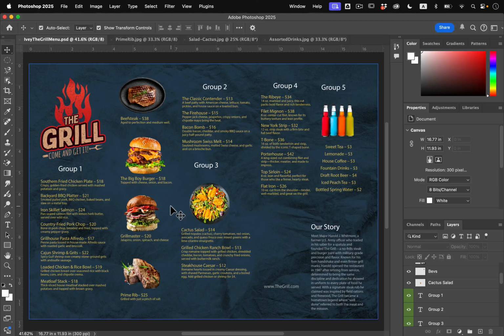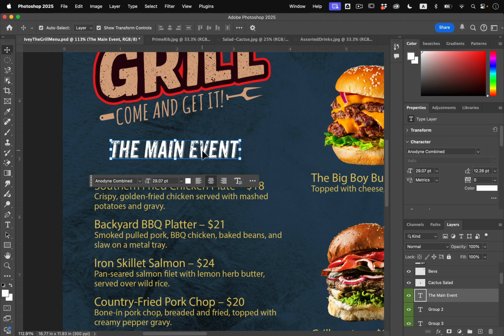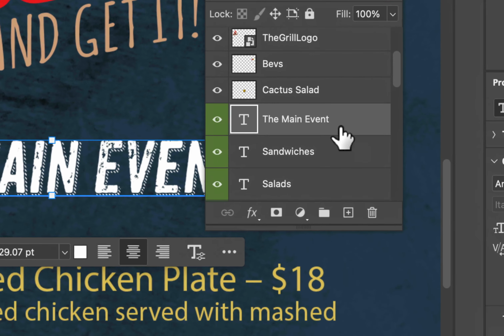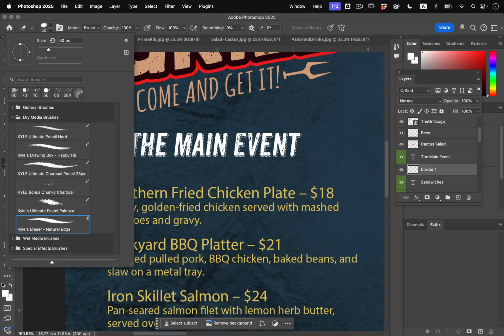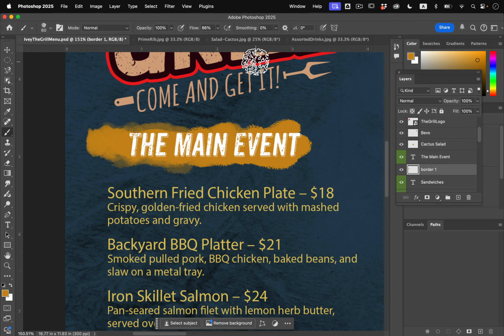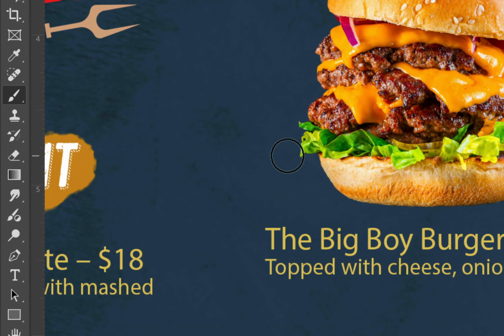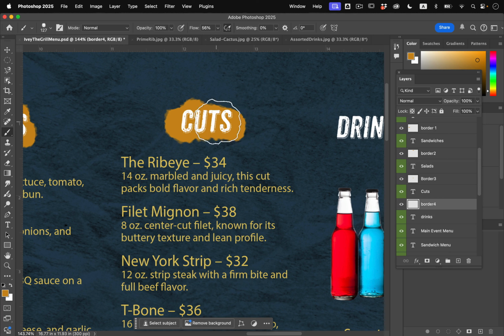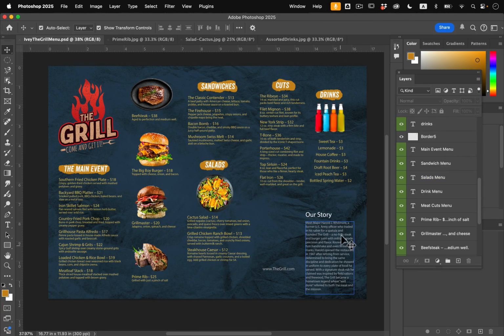Photoshop Demo - The Grill Menu, Part 4